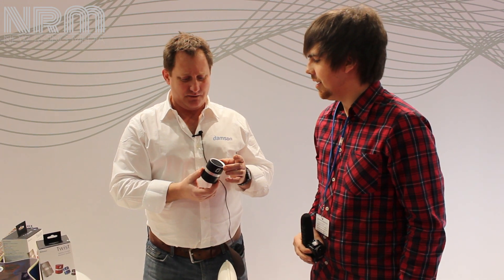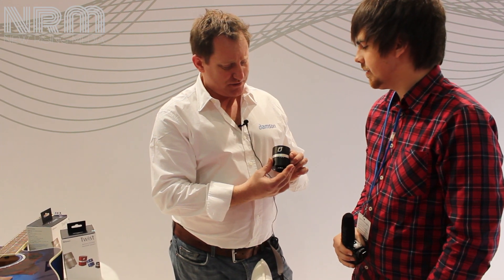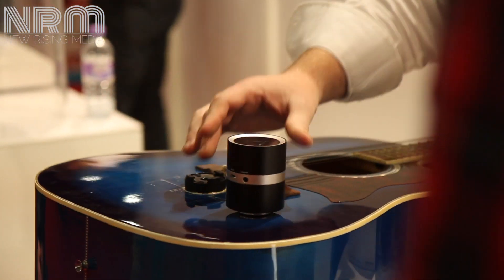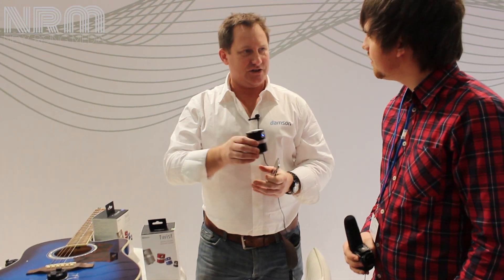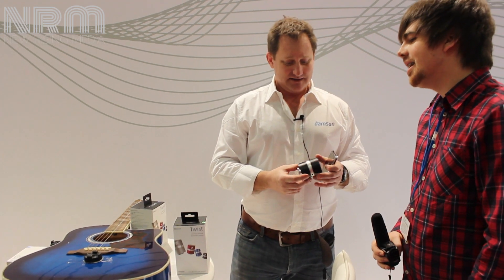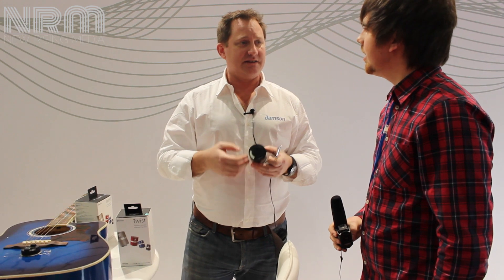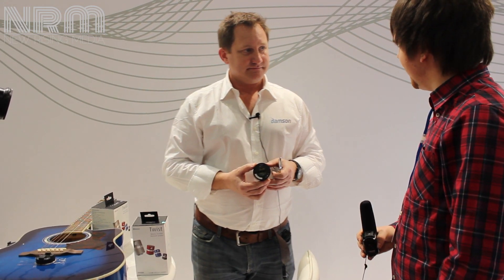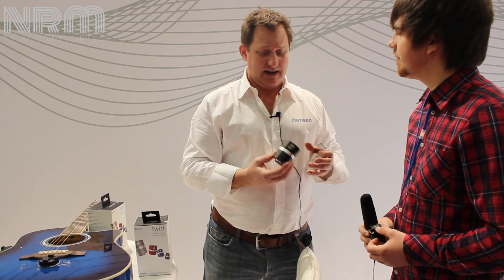Damson Twist Speaker at Gadget Show Live Christmas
We take a look at the Damson Twist Bluetooth Speaker with James Talbot, Founder and CEO of Damson. Read our full feature